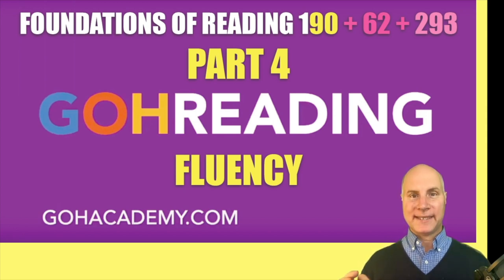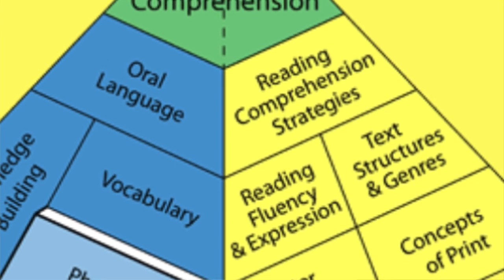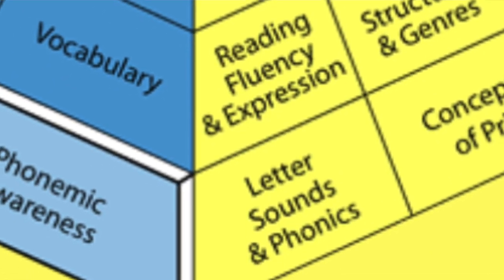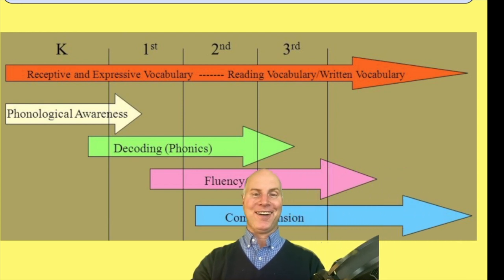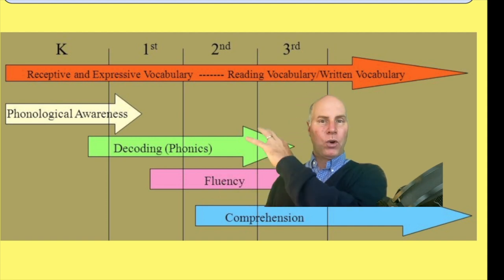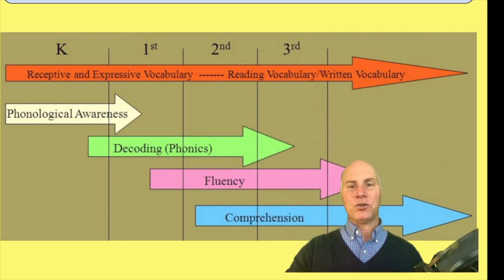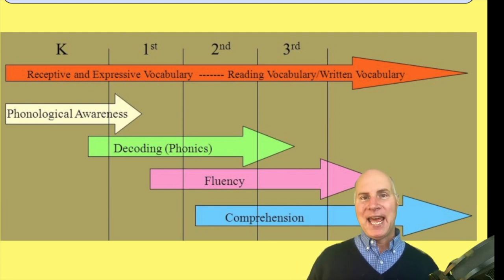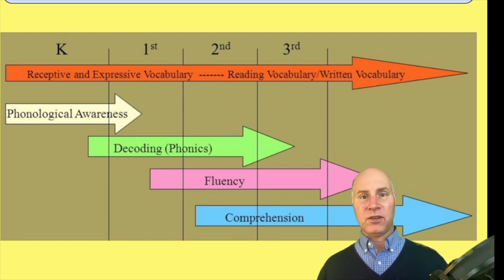FOUNDATIONS OF READING 190, 62, STR 293 WORKSHOP ~ PART 4.1 Fluency Intro ~ GOHacademy.com